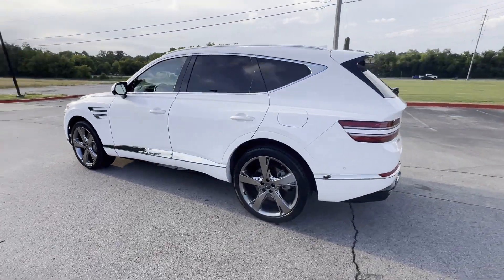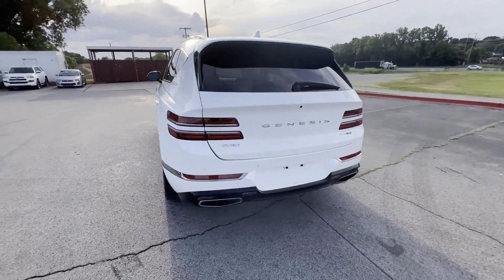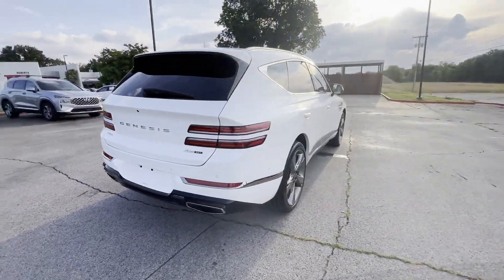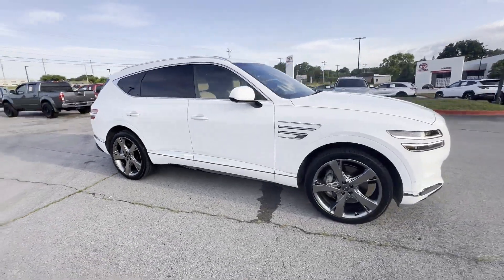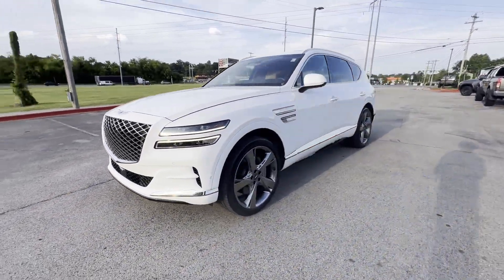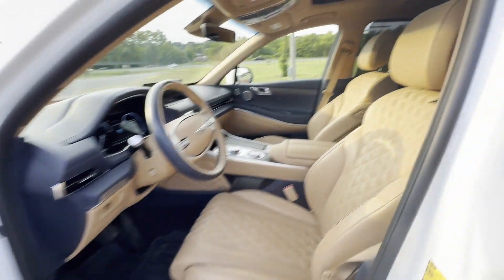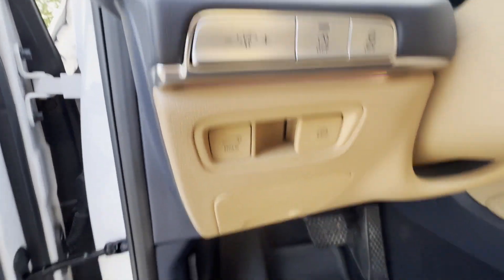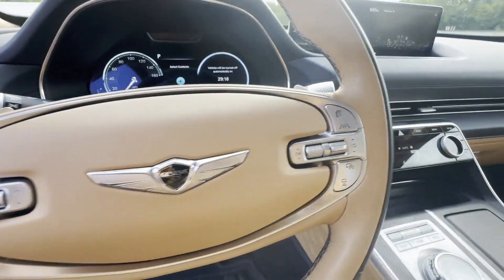Used 2023 Genesis GV80 Live Video Columbia, Nashville, Cool Springs, Murfreesboro, Franklin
2023 Genesis GV80  KMUHCESC7PU112891 Video